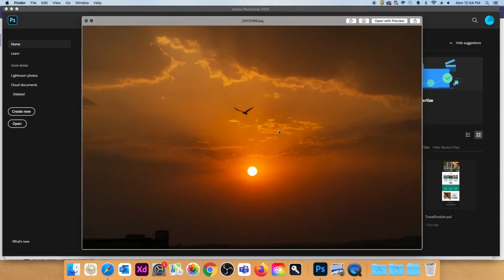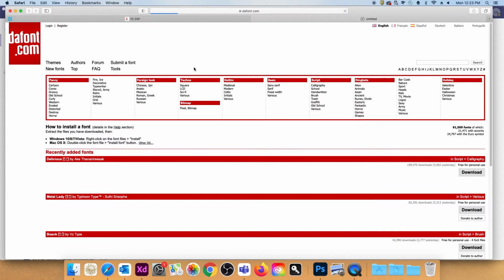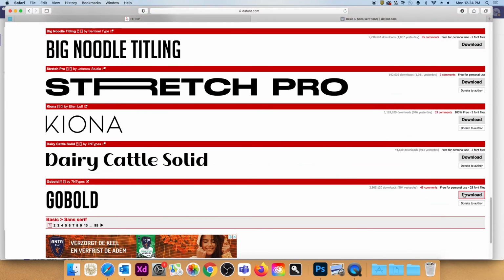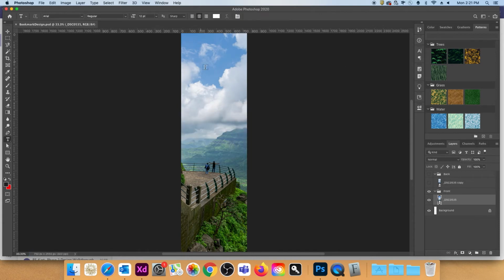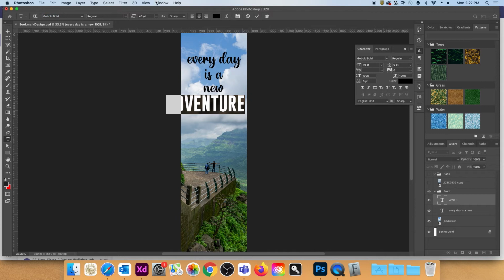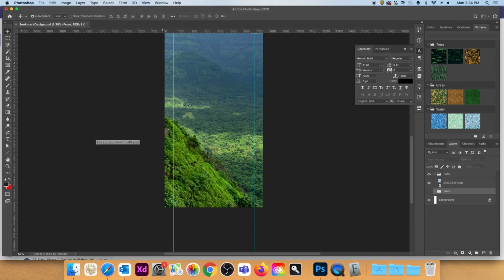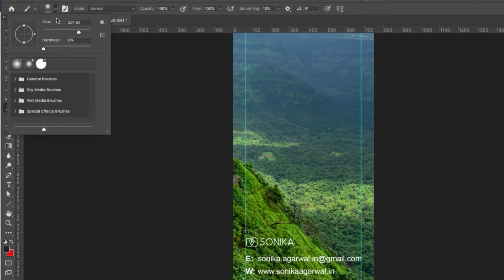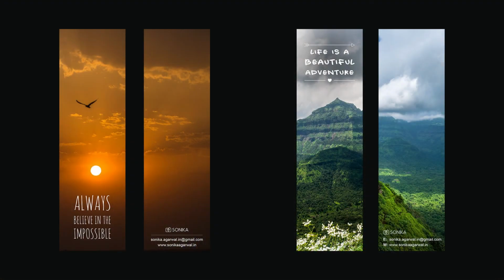How to Design a Bookmark with Your Travel Photos (4 Steps for Bookmark Design) | Sonika Agarwal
GraphicDesign is a skill that can help you improve your photography and also helps you in monetising your skills. Making bookmarks from your travel photos is a great way to show your work to your family and friends. Every time they read a book, they will be reminded of you and your photography.

Go to your favourite chapter in the Bookmark Design Tutorial
0:00 Introduction
0:50 Selecting Photos
2:17 Dimensions
3:00 Typography
3:46 Start Designing
8:16 Conclusion

My Photography & Video Gear
Nikon Coolpix B500
60 Inch Tripod
2 TB Hard Drive
32 GB Class 10 Memory Card